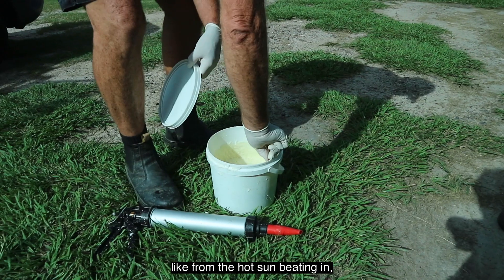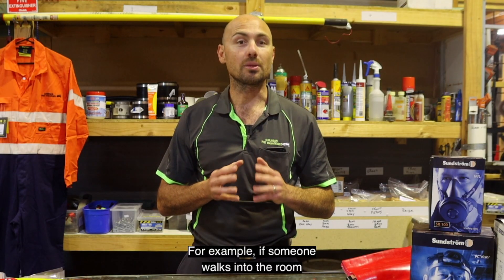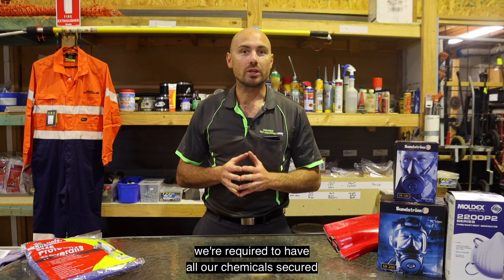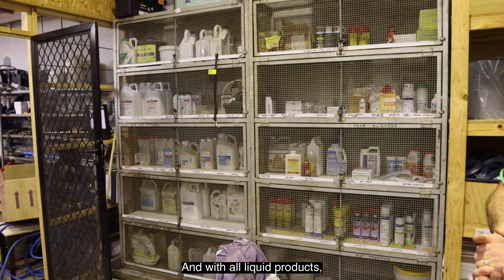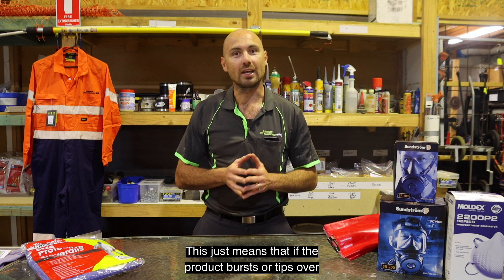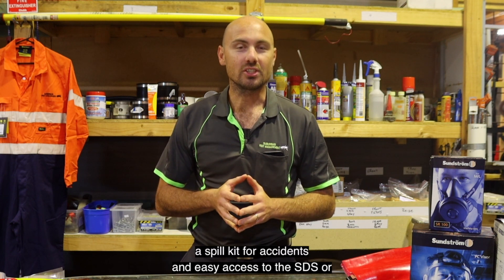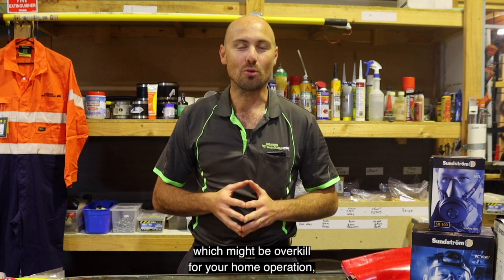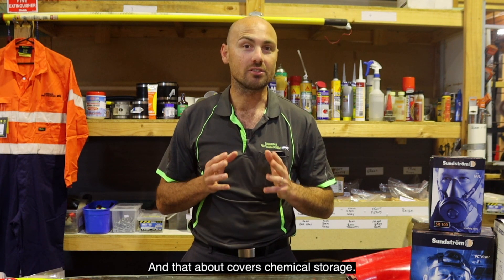How Do I Store CHEMICALS?! (DIY Pest Control)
DIY Pest Control 002 - Safe Chemical Storage

Welcome to SPM's DIY Pest Control video series! Join us on this weekly journey as we discuss everything related to DIY Pest Control. Believe it or not, Tom Aldridge (owner of SPM) is more than happy to endorse the "do it yourself" approach if you're that way inclined. In the series we look to compare and contrast the industry standard and what can be done at home.

Transcript:
- Alright you guys, so the first thing I wanted to start with when it comes to DIY pest control is safety. Sorry, don't fall asleep and don't move on to the next video just yet. Unfortunately, whilst it can be a boring subject for some of us, it's a really important one we must touch on. But I'll be as quick as possible. When it comes to safety around our home, there are a few main things we need to consider. Firstly, our own safety, particularly if we're the ones applying chemical products. But of course, we're considering the safety of our family as well, which includes our partner, our kids, and their pets. And lastly, we must consider the environment. Now, most of it is common sense, but some things can be easily overlooked. For example, we often think of exposure to chemicals only when we're applying them. But where are we storing them? If we're storing them where our kids or animals can get to, this can be very dangerous. And if it is in an area where they can get hot, like from the hot sun beating in, or an area where it is not well ventilated, this can also be dangerous. For example, if someone walks into the room and collapses from the smell. You see as a professional, we're required to have all our chemicals secured behind a lock box or cage, in a well ventilated area. And with all liquid products, these must be securely placed within abundant tray or impervious flooring. This just means that if the product bursts or tips over and leaked, the product won't end up in the environment or where someone will be exposed to it. And of course, we also have warning signs, a spill kit for accidents and easy access to the SDS or safety data sheets, which might be overkill for your home operation, but at least you knows the correct way it should be done. And that about covers chemical storage.